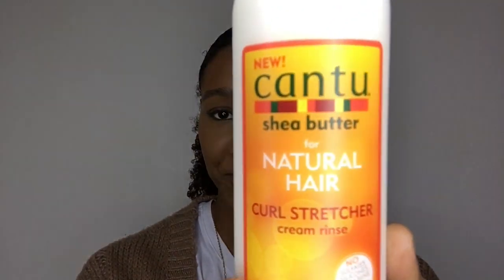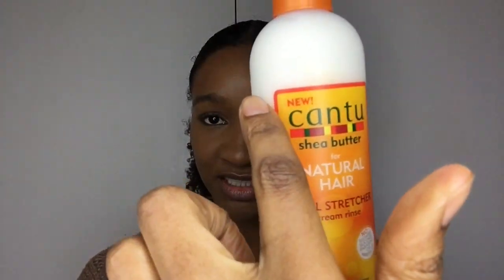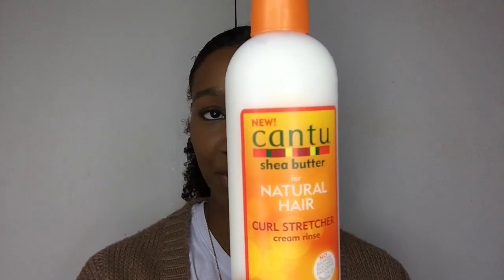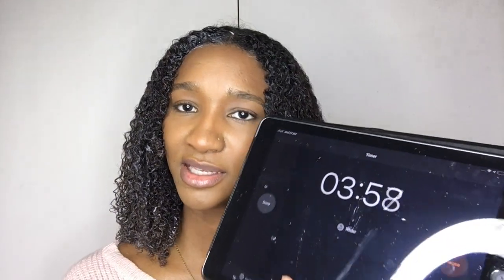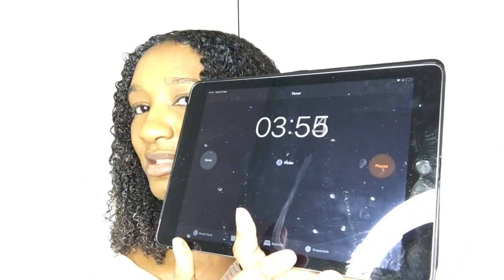Cantu Curl Stretcher Didn't Stretch My Curls | This Cantu CAN'T !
I was looking for a way to stretch my curls and came across this Cantu Curl Stretcher cream rinse. I wanted to find a way to stretch my curls, without texturising my hair or having to stretch it with the hairdryer. So when I saw the Curl Stretcher from Cantu, I was so excited to try it, but a bit apprehensive. Click play to see what happened.

🖤 Products used:
Cantu Shea Butter curl stretcher

MAIN SONGS

🖤 Odds affair By Rannar Sillard